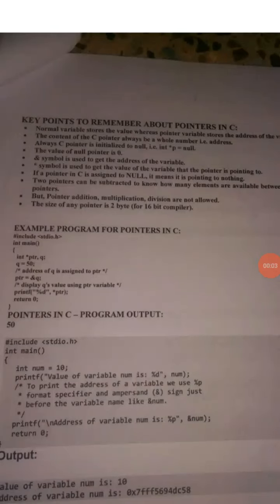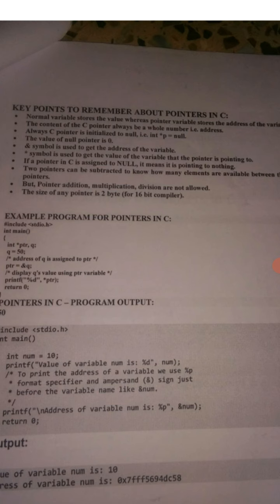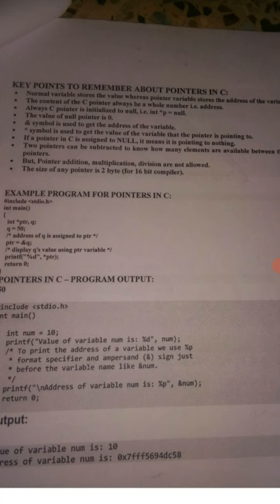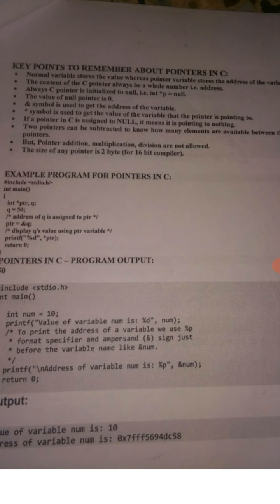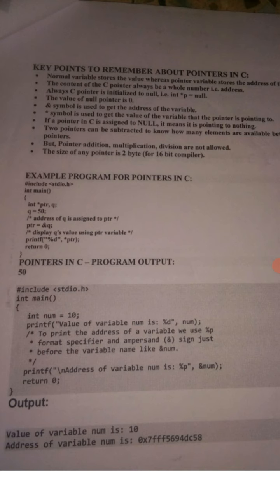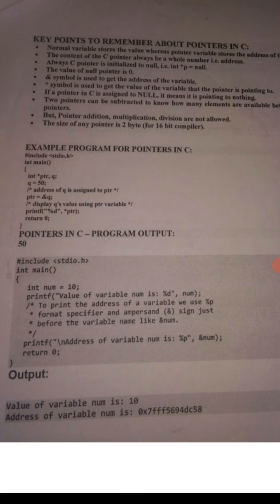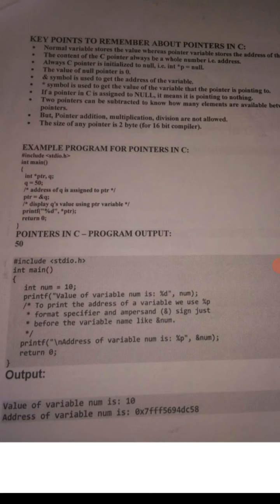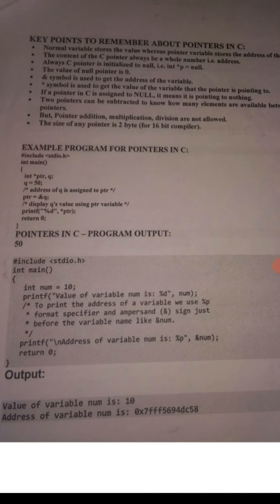Keypoint of pointer in c .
B.Sc.I computer science